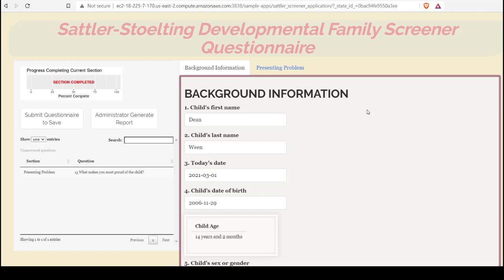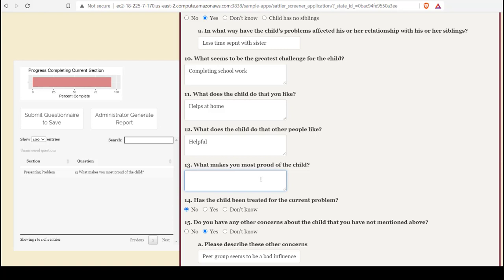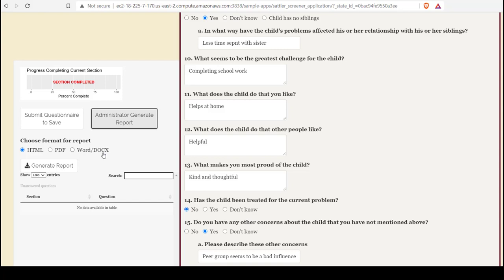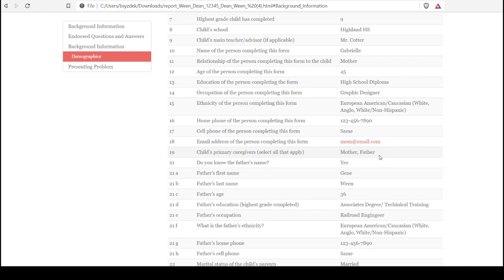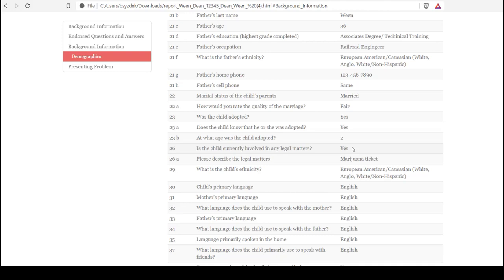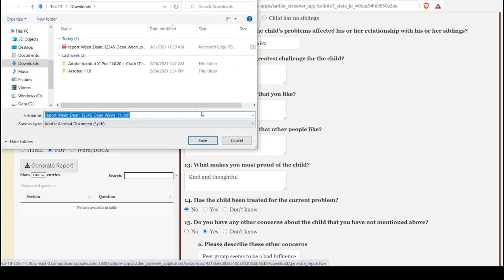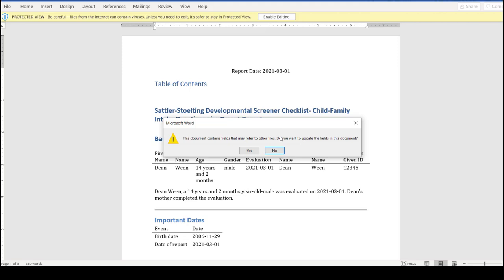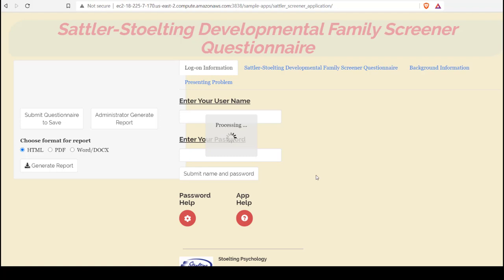Sattler -Stoelting Developmental Checklist Intake Screener Application Video 5: Output Reports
Convenient online application to get comprehensive background report to aid in treatment planning, diagnosis, and evaluation from one of the top researchers in youth assessment. Produce reports and manage client history.

Video 5 shows:
- Preparing file to print
- Outputting report to desired format: html, pdf, docx

Questionnaires developed by Jerome Sattler have long been known as among the most comprehensive and pointed. For years, clinicians have been trained and used Sattler questionnaires in their clinical practice to get a complete picture of the clients with whom they work.  Now, the breadth and richness of a Sattler questionnaire has been fused with the convenience and functionality of an electronic application to bring clinicians the optimal tool for collecting the most useful information in the most efficient way- the Sattler-Stoelting Developmental Checklist Application.

The Sattler-Stoelting Developmental Checklist Application is an online questionnaire that parents/caregivers complete that addresses the main areas of functioning, mental health, relationships, academics, and other areas that help inform treatment planning and case management.  The application produces a convenient report that highlights main areas of concern and can serve as a resource for establishing treatment goals.  The online case management system allows providers to create, store, and access client information from a convenient dashboard.